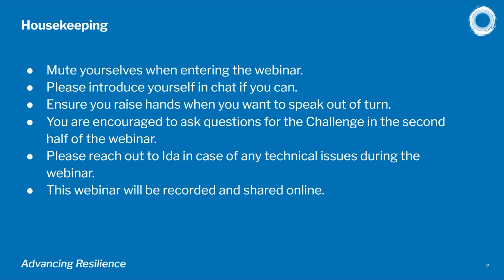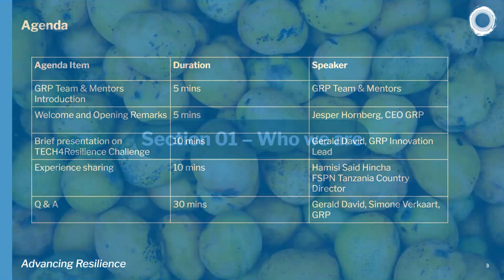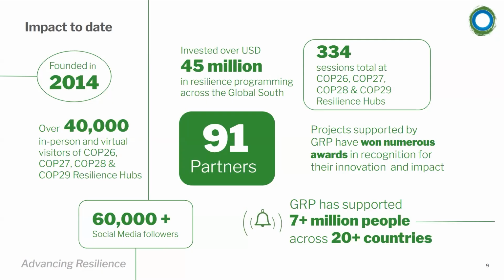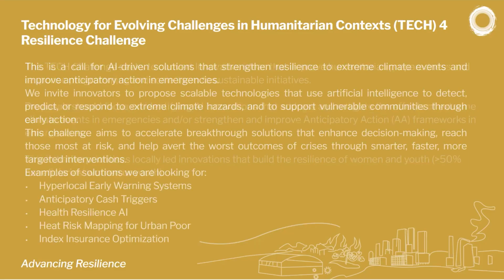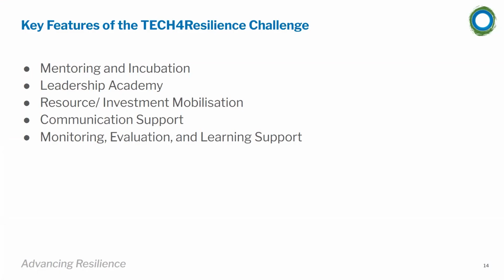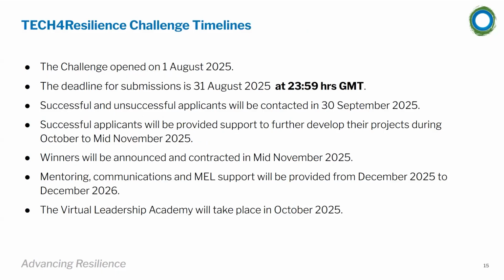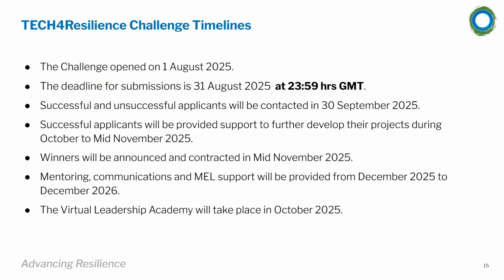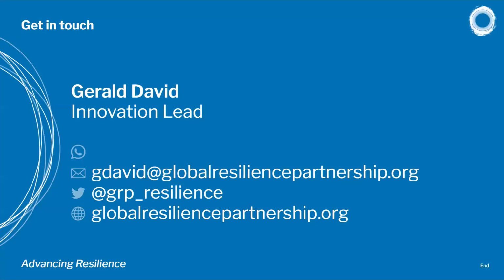Webinar: TECH4Resilience Challenge – Harnessing AI to tackle climate and humanitarian crises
On 19 August, GRP hosted a webinar on the Technology for Evolving Challenges in Humanitarian Contexts (TECH) 4 Resilience Challenge.

TECH aims to surface innovations that apply Artificial Intelligence (AI) to enhance humanitarian preparedness and response. The challenge is looking for solutions that either address and reduce the impacts of extreme climate events in emergency settings or strengthen and improve Anticipatory Action (AA) frameworks to better manage crises before they escalate.

TECH provides customised support to maximise each initiative’s impact, align initiatives with potential funders, and increase visibility.